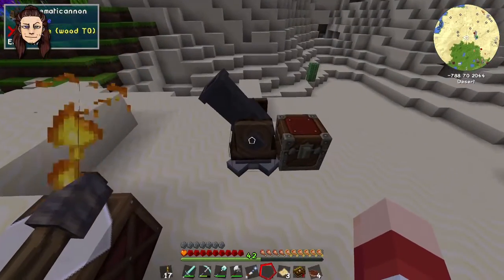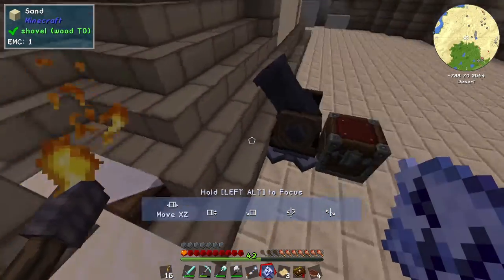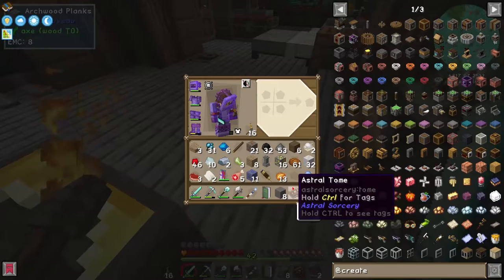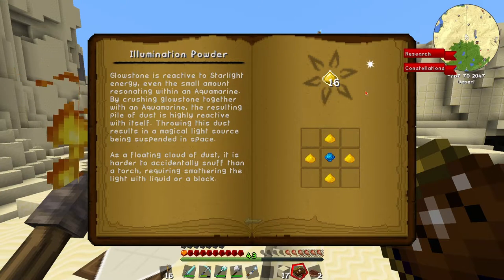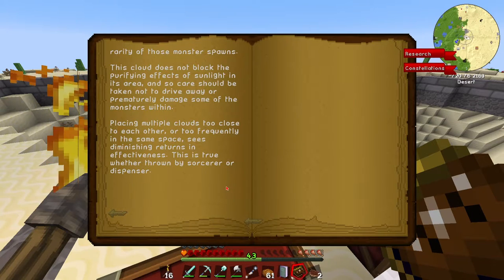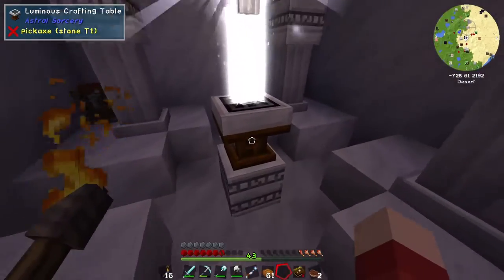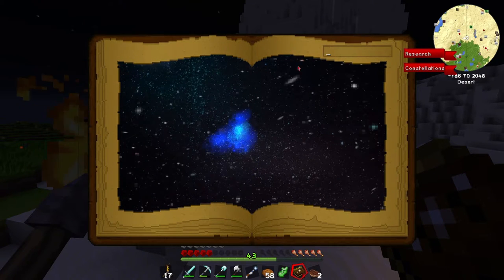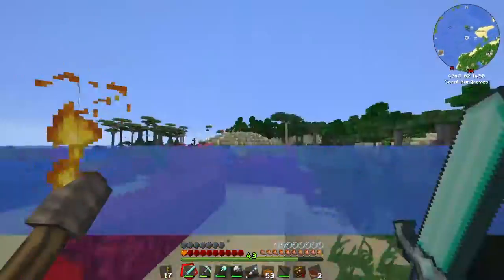Minecraft: Starsick - Episode 12 - Erecting a Temple!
In this episode of Minecraft: Starsick, The Drifter not only starts up production on his Schematicanon, but also manages to crush together some Glowstone- and some Aquamarine, in order to create some Illumination Powder!